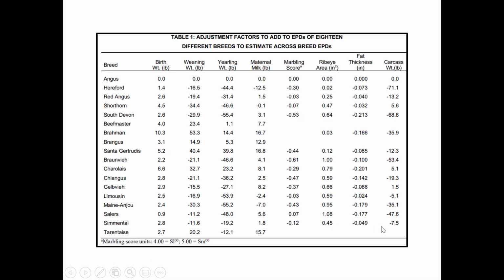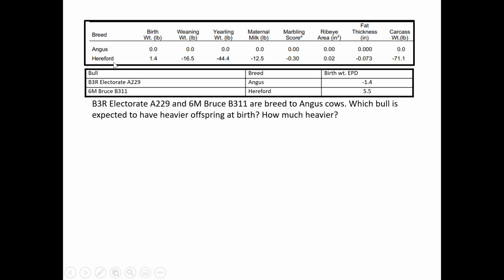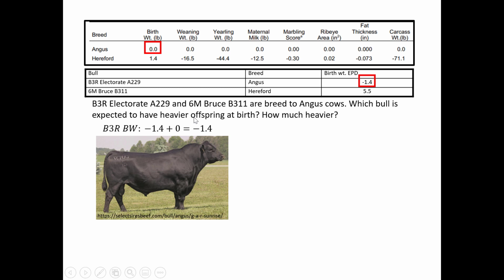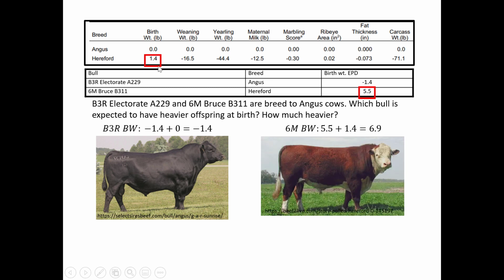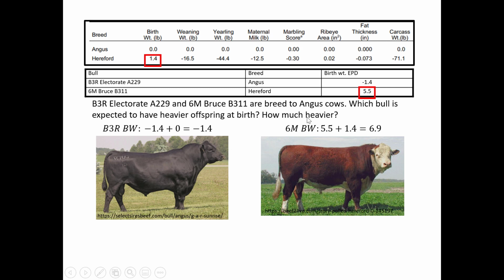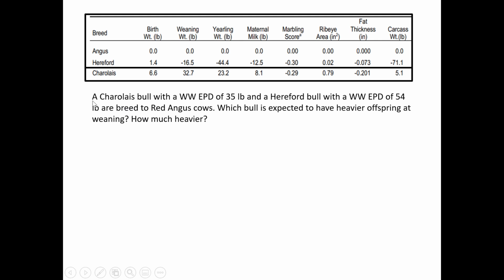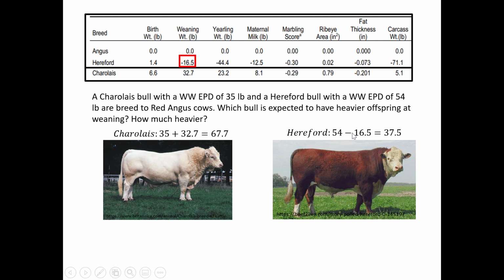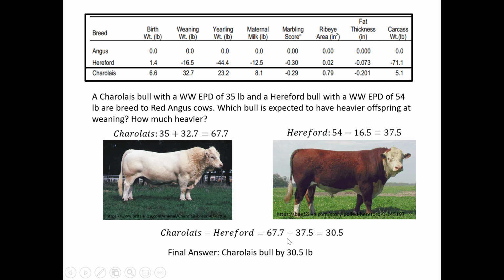AB EPDs1 (1st Video)